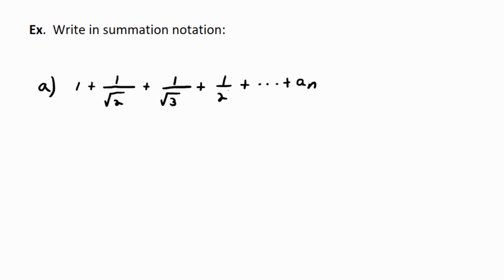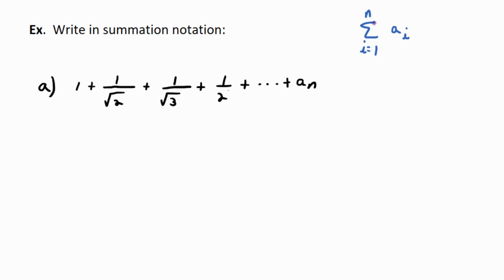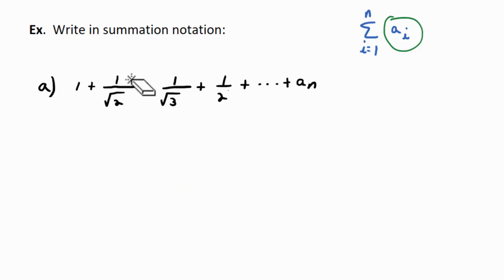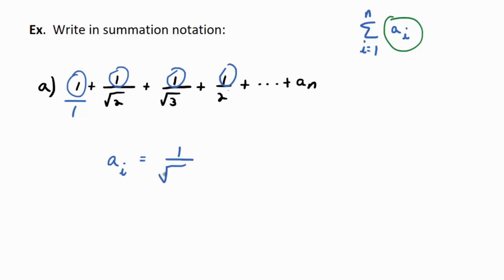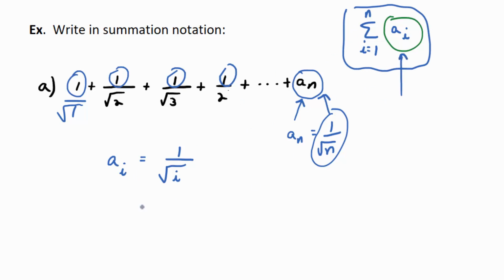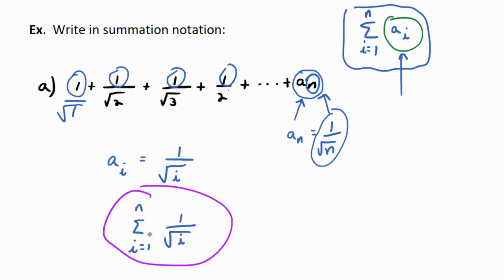Video 11.1.8: Writing a Series in Summation Notation Part A